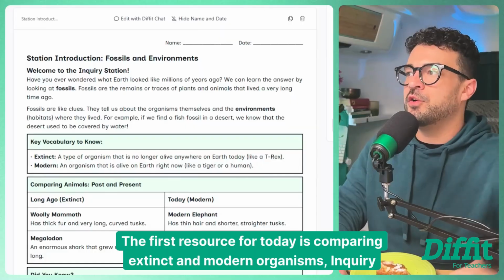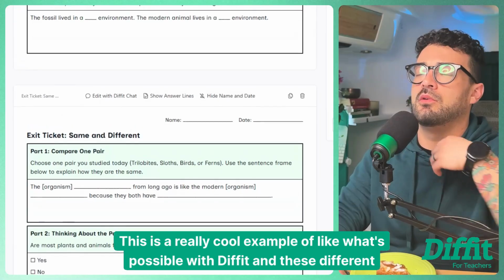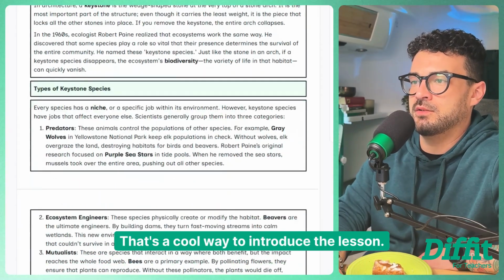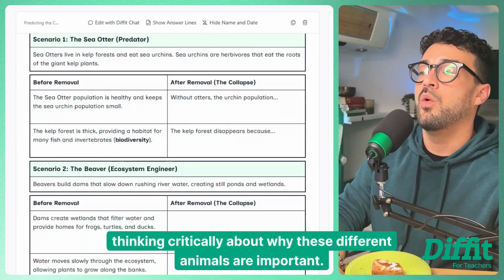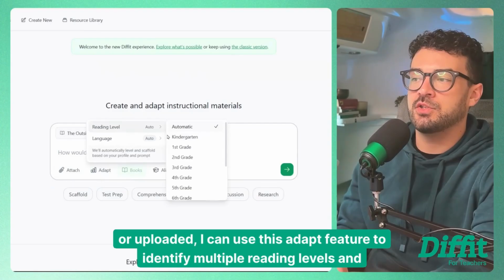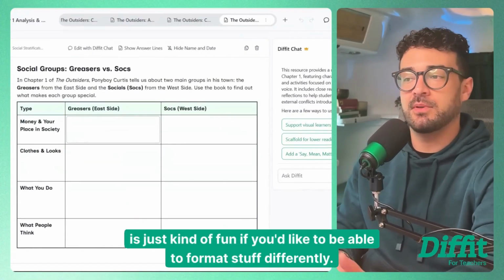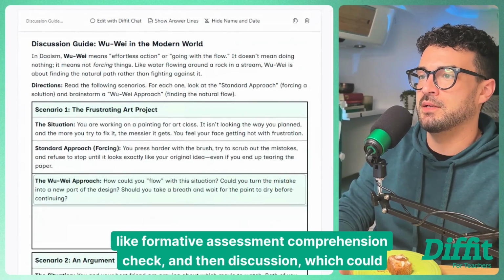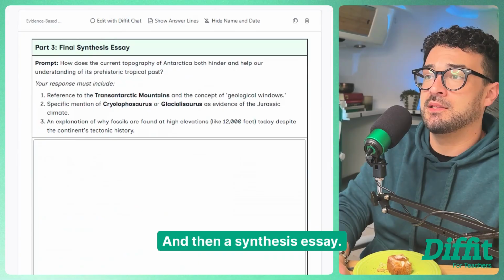Inquiry Learning, Station Rotations, and Writing Across the Curriculum | Donuts with Diffit Ep. 6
No donut… but we’re still doing Donuts with Diffit. 🍩 (pastry adjacent counts, right?)

This week, we’re diving into hands-on science, inquiry-based learning, and interdisciplinary lessons created by real teachers using Diffit.

Donuts with Diffit is your Saturday morning PD in your pajamas — where we explore the best Diffit lessons teachers built this week (with coffee, pastries, and a little experimentation).

Plus, we look at how Diffit makes it easy to differentiate, scaffold, and even localize content for your students in seconds.

Chapters
00:00 Welcome to Donuts with Diffit
01:01 Comparing Extinct and Modern Organisms Inquiry Station
02:20 Keystone Species: The Architects of Ecosystems
04:21 In Case You Missed It: Diffit Updates
06:37: Introduction to Taoism
07:57 Antarctica's Prehistoric Past and Topography Analysis
09:10 Ending

Want to bring Diffit to your PLC, team meeting, or staff training?
🎁 Get a $25 gift card for snacks
👩‍🏫 Perfect for PLCs, department meetings, or PD days
🧠 Learn practical ways to use Diffit for differentiation + lesson planning

👉 Try Diffit free: app.diffit.me

What kinds of lessons do you want to see next?